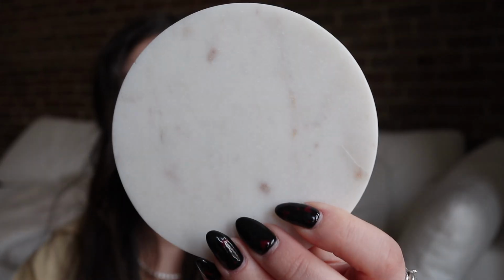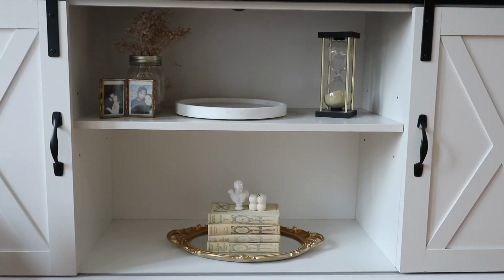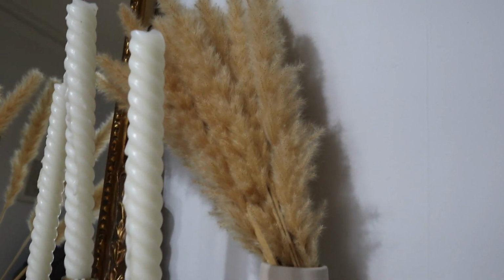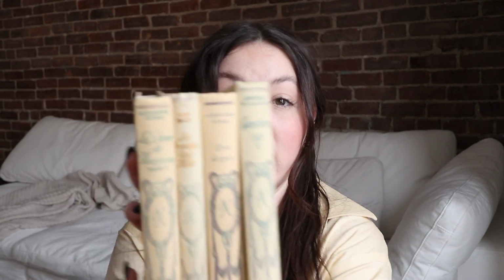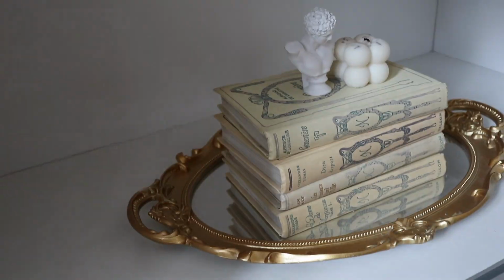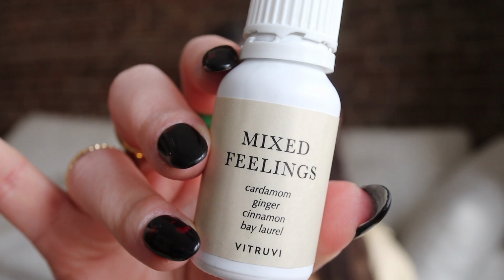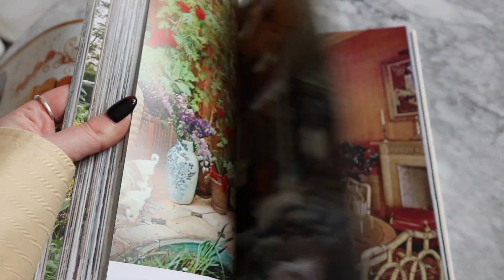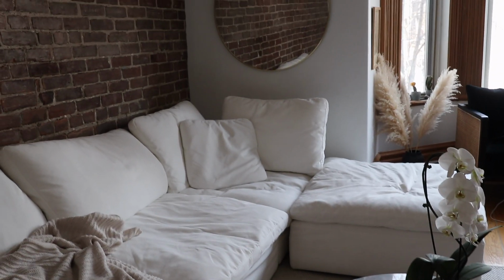HOME DECOR HAUL ✨ | H&M Home, vitruvi, Article, & more!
Today's video is a home decor haul!  Over the last several weeks, I've been trying to find the perfect decor pieces to re-invent our space and I couldn't help but share the pieces I've found with all of you!

What are your fav home decor shops? x

✨ Amazon ✨
↳ Architectural Digest coffee table book

SAVE SOME $$$:
↳ 10$ off your next order: eats-aliciaw1866ue